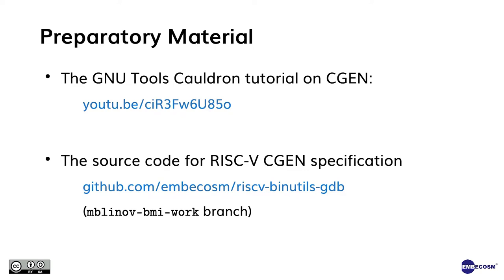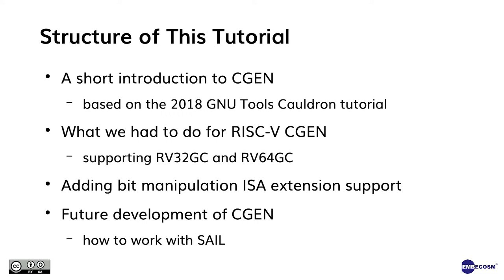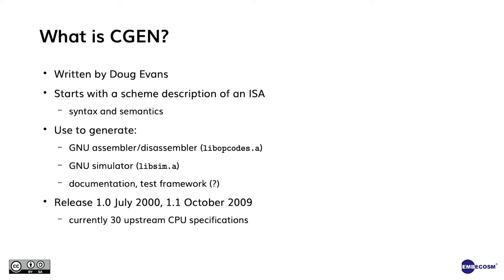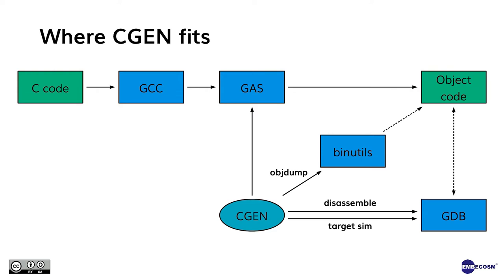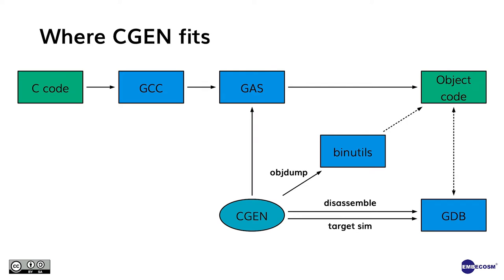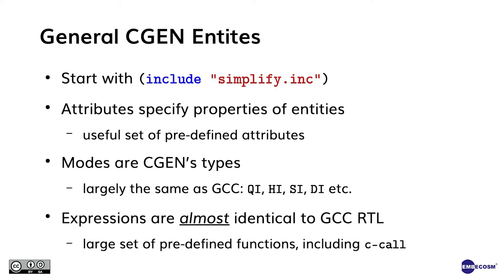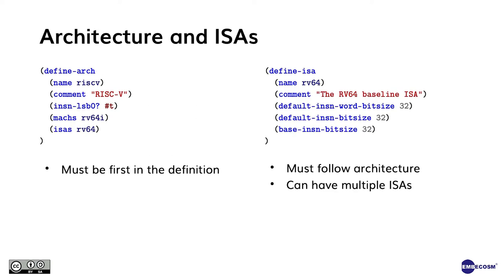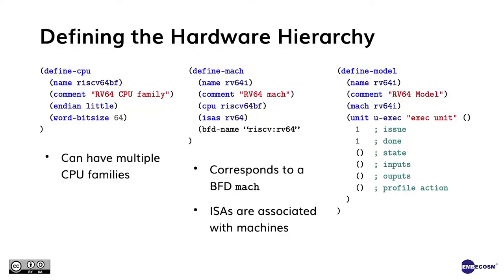RISC-V Summit 2019: 75 GNU CGEN for RISC V Tool Chain Customization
Mary Bennett, Engineer, University of Surrey
Ed Jones, Engineer, Embecosm

GNU CGEN for RISC-V Tool Chain Customization